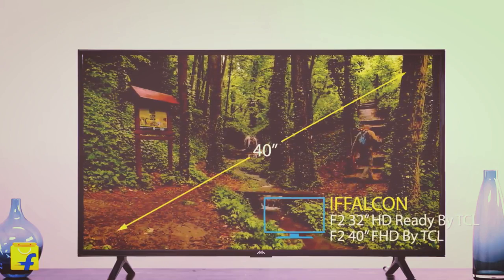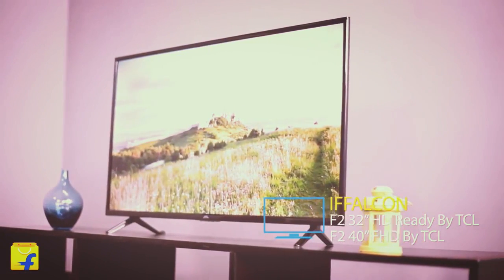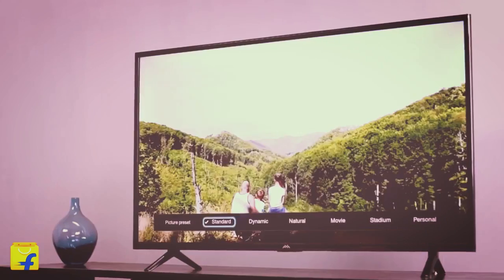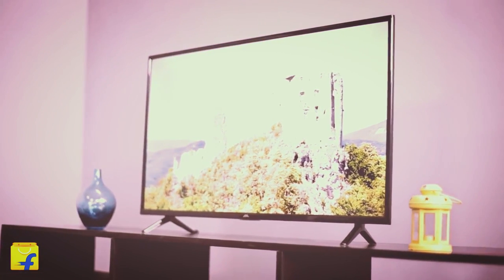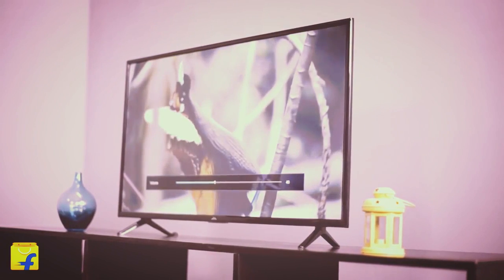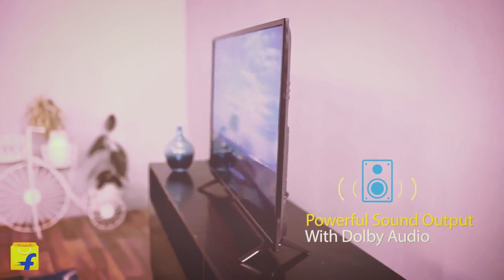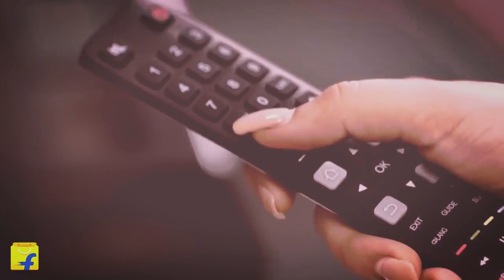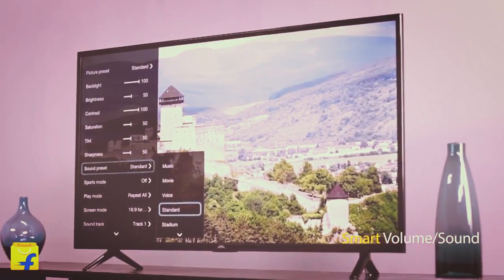iFFALCON 40 Inch LED Smart TV F2 Full HD Display and Dolby Audio Technology make